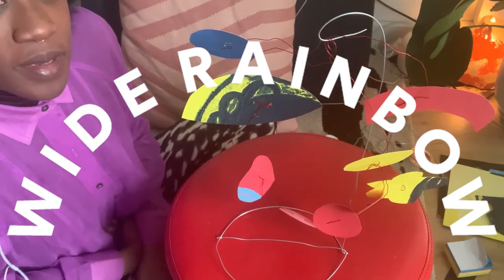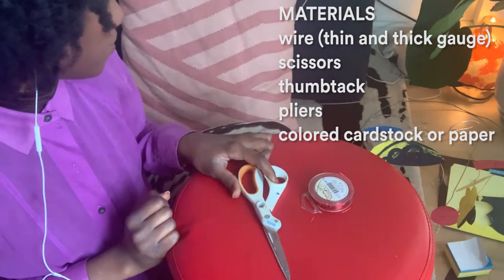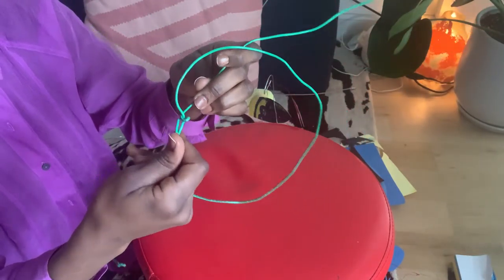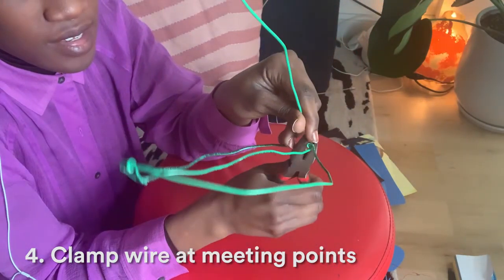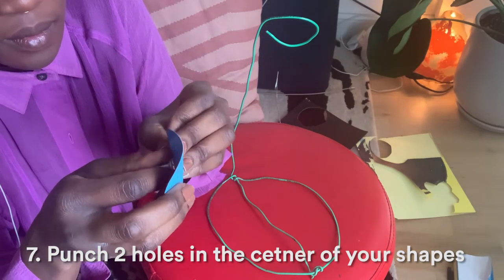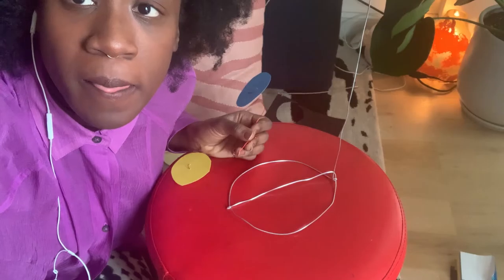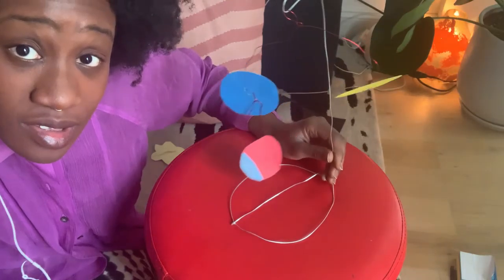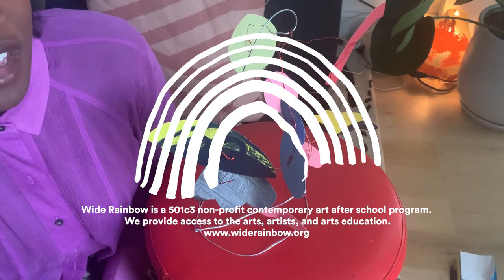WIDE RAINBOW WORKSHOP: RACHEL EULENA WILLIAMS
Today we have a special weekend edition with artist Rachel Eulena Williams coinciding with the last day of her exhibition here in downtown Manhattan at Canada Gallery.  Rachel shares a special mobile making activity inspired by her own practice. Let’s take a  virtual walkthrough of her gallery show too!
MATERIALS :
Wire
Scissors
Thumbtack
Pliers
Colorful Cardstock or Paper

INTSRUCTIONS:

1.          Make a big circle with your wire

2.         Nestle the wires together

3.         Pull the wire to create a crossbar

4.        Clamp the wire at meeting points

5.         Create a hook on top of the wire stem

6.        Take the paper & cut out fun shapes

7.         Punch holes in the shapes & thread the wire through

8.         Add wire shapes to base

9.        Decorate your mobile!

'Tracing Memory'
Rachel Eulena Williams
@ Canada Gallery